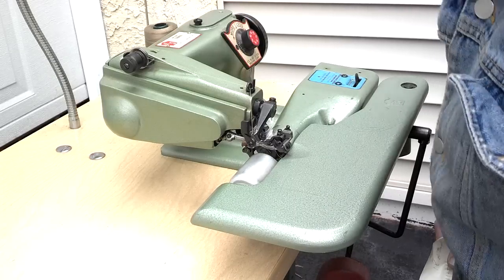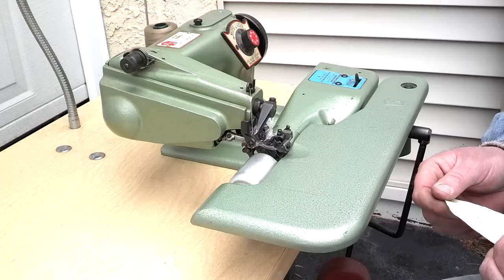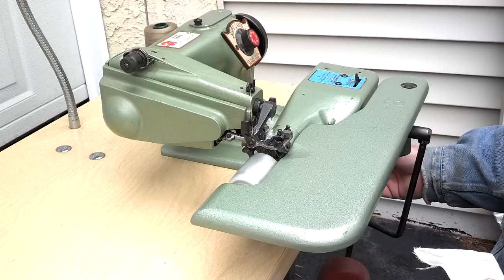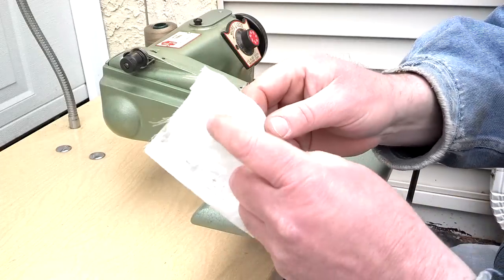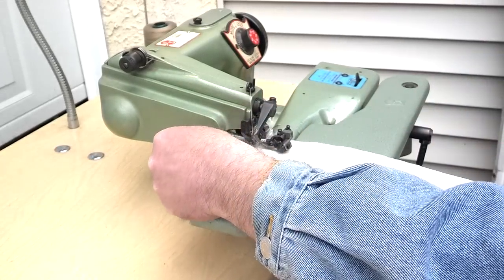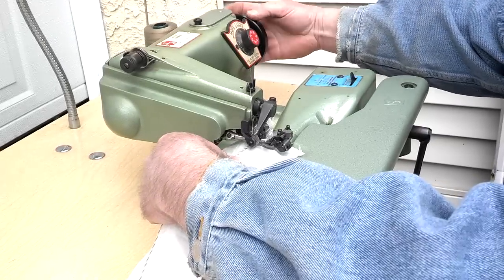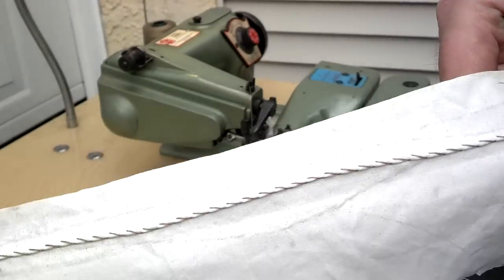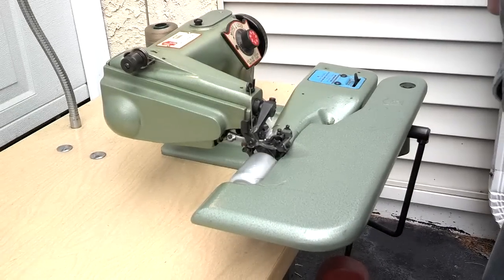US Blind Stitch Machine Corp 1118-2 Commercial Blind Stitcher Sewing Machine 114410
This video demonstrates a US Blind Stitch Machine Corp 1118-2 Commercial Blind Stitcher Sewing Machine serial number 114410.
Note: there is no table or motor included with this machine.